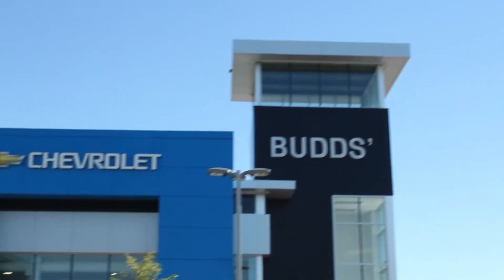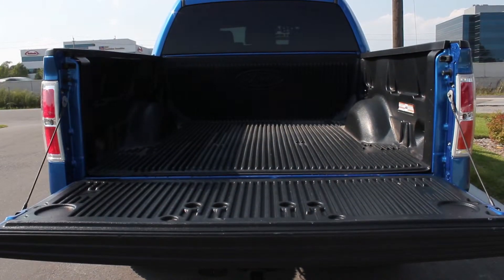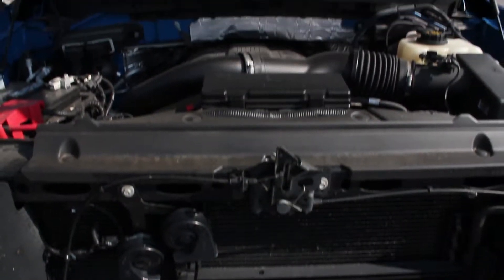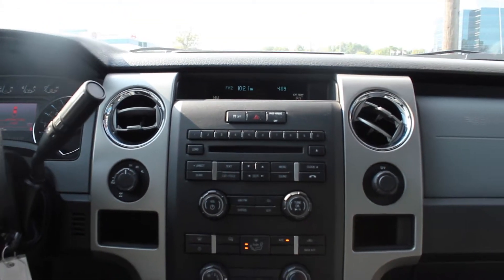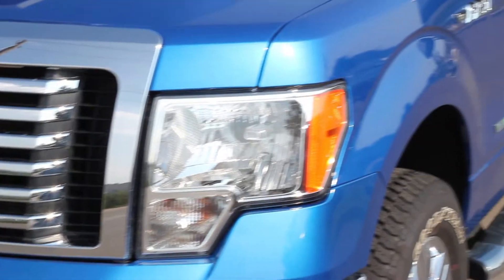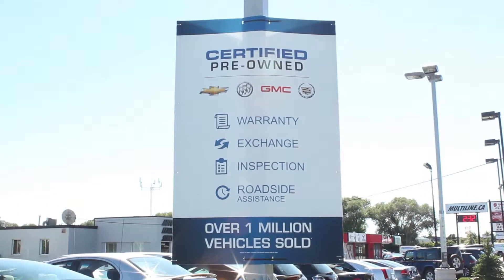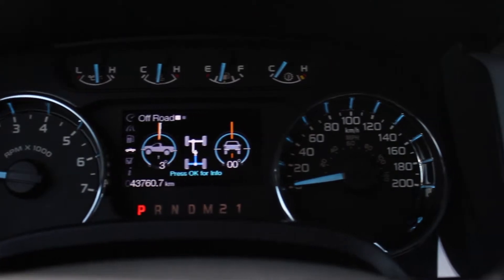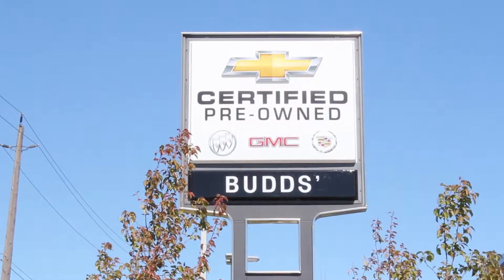2012 Ford F150 XTR 4X4 Crew Cab $27321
0 Down , Buy for only $208.54 Bi Weekly, 84 Months @ 5.99% OAC. Including a Balance of Factory Warranty, Taxes, and all fees. Call dealer for details at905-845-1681